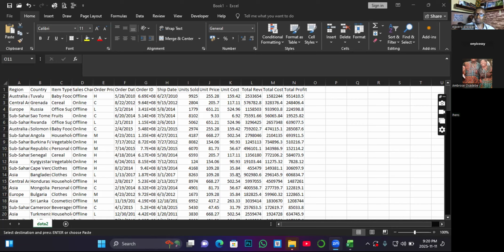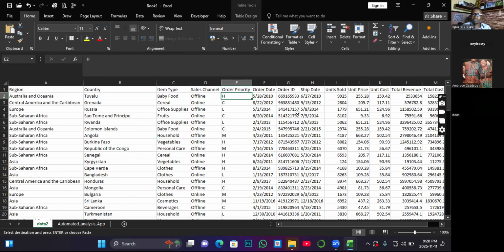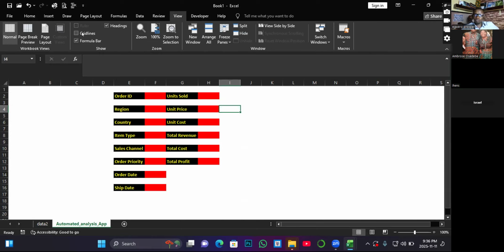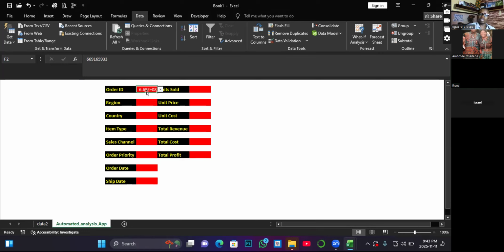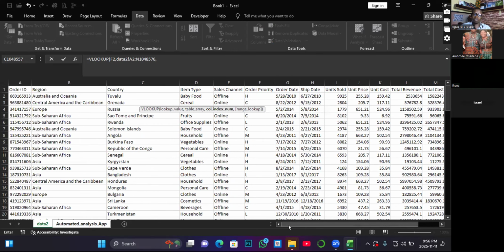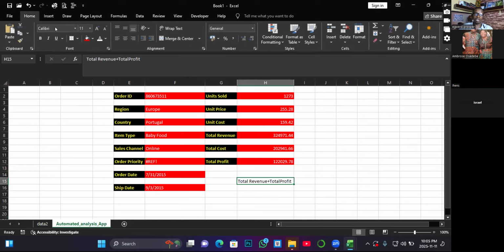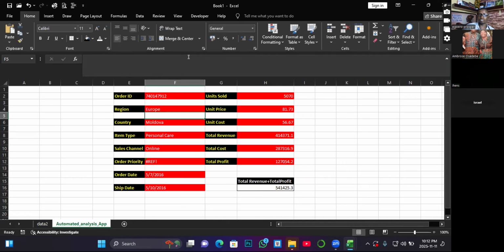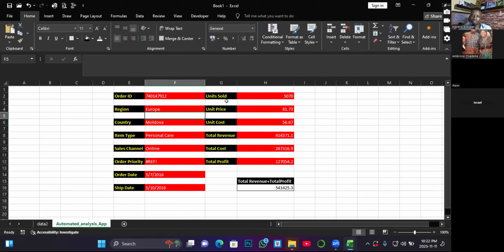Data Analytics Master Class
Data Analysis Automated System Design with VlookUp Function in Excel